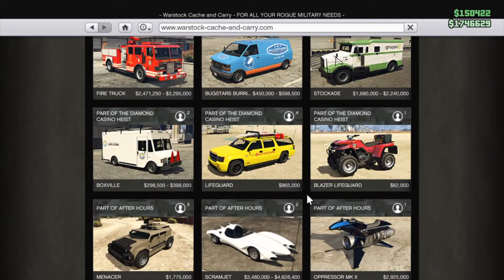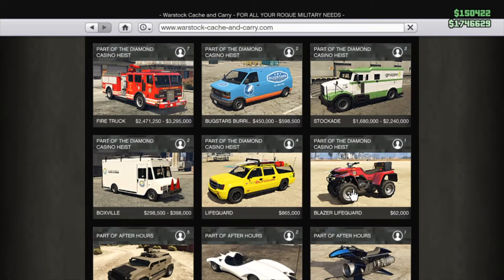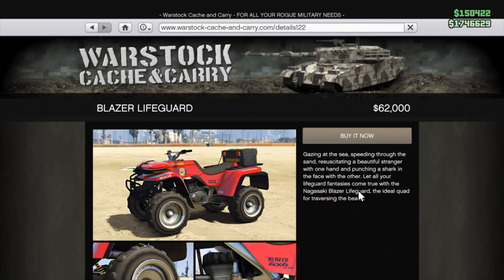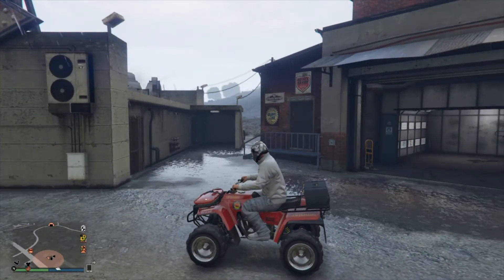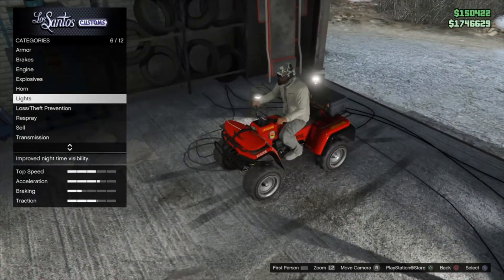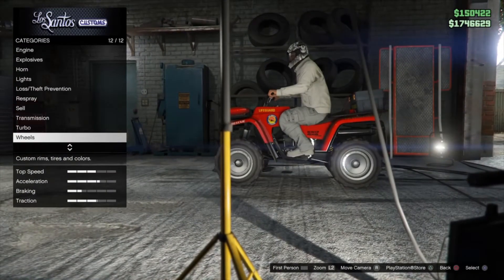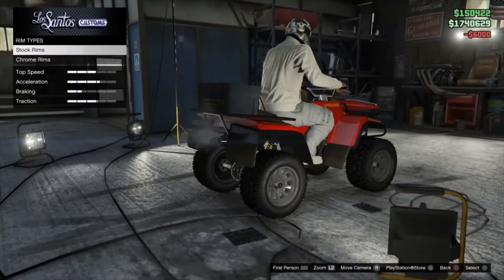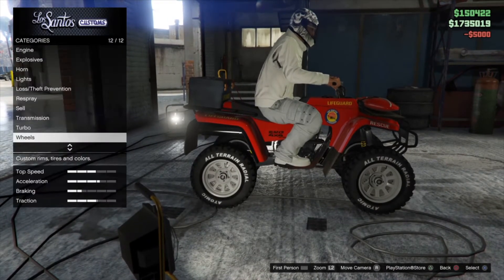GTA 5 - Casino Heist - Blazer LifeGuard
we're checking out the Blazer lifeguard that has finally been added to gta online.